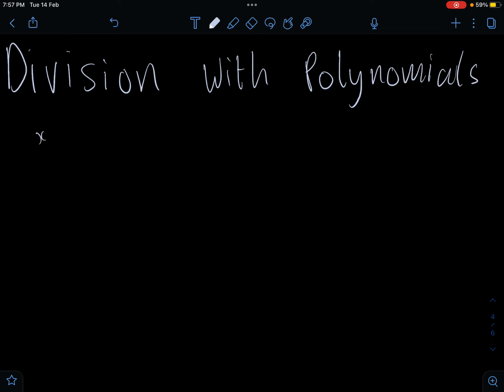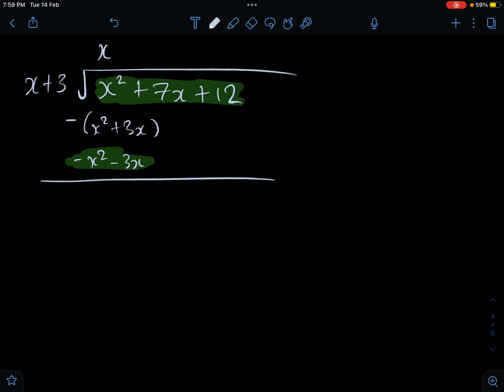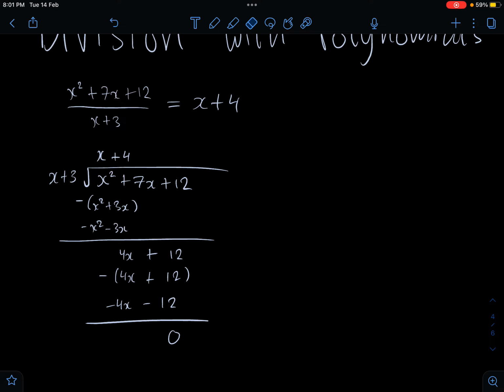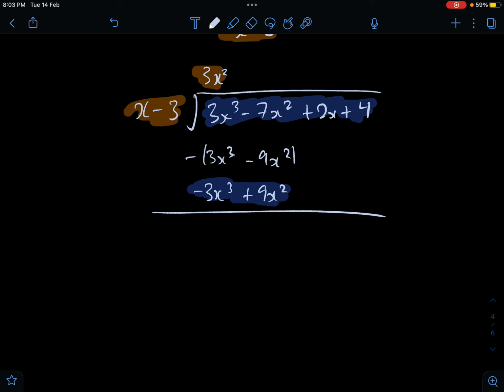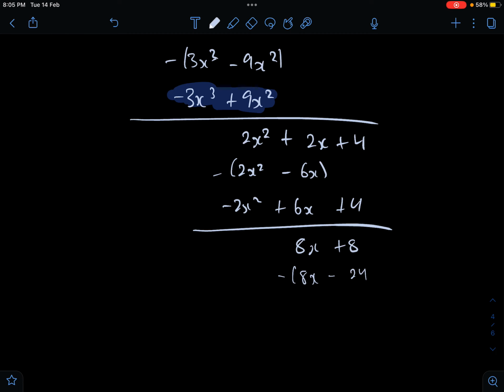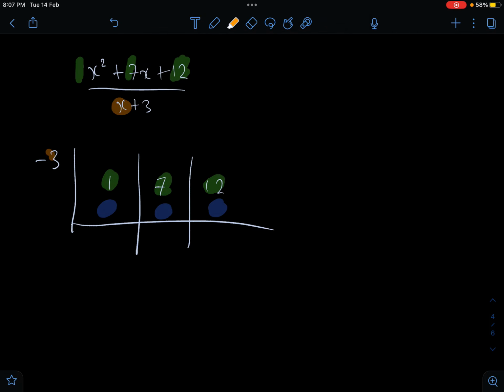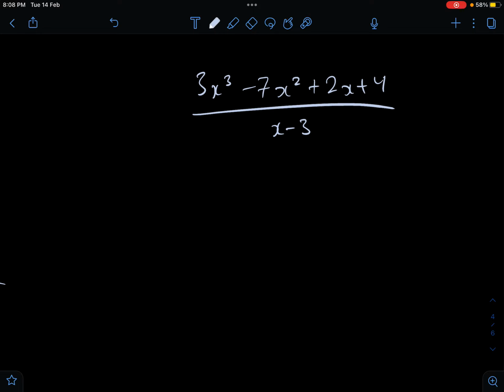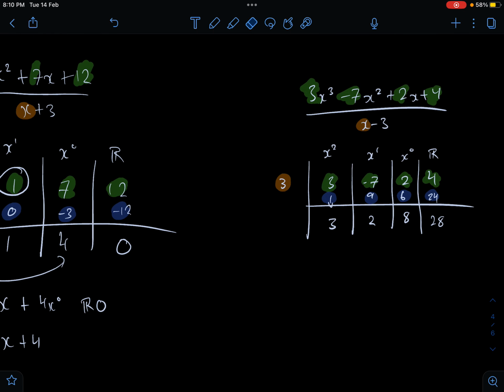Polynomials: Division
A concise explanation and demonstration of the two main polynomial division techniques with practice questions.